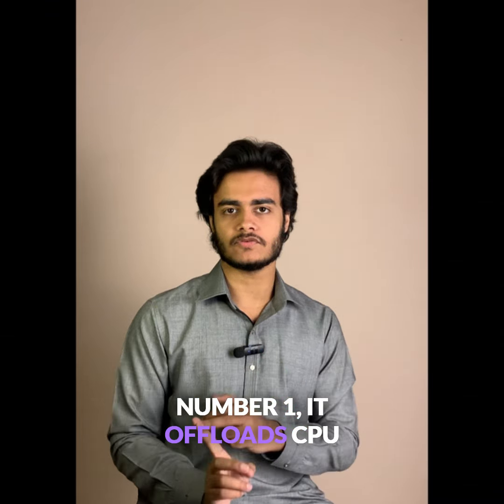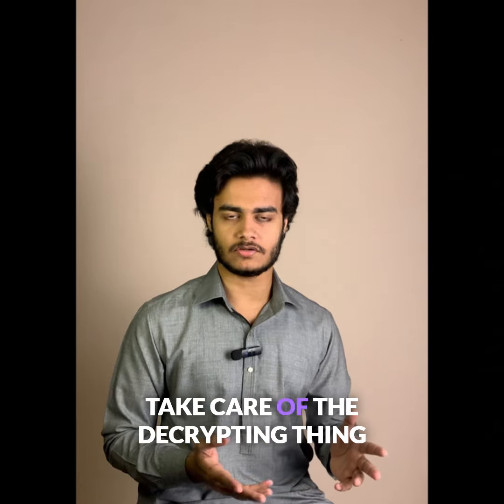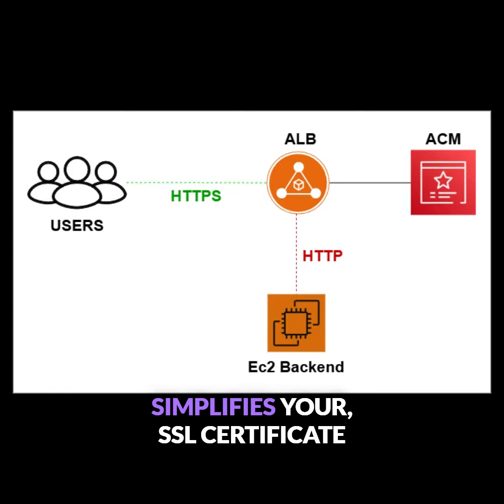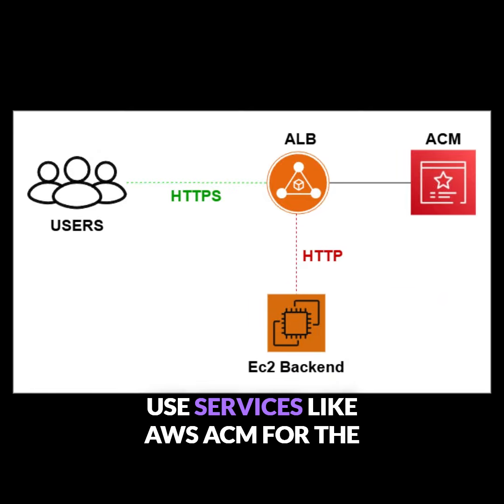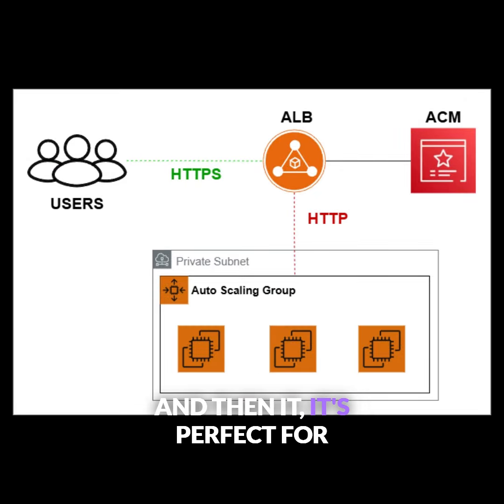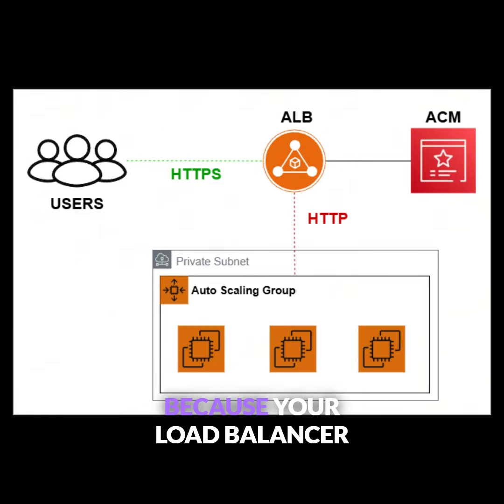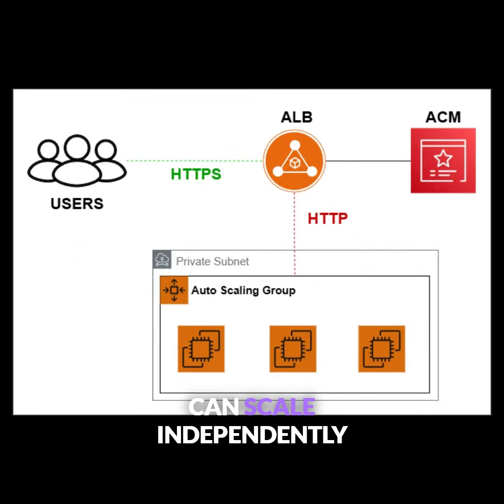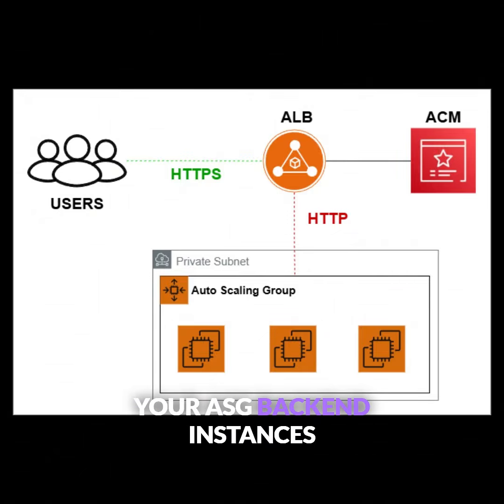Here's why, where you Implement SSL Termination Matters